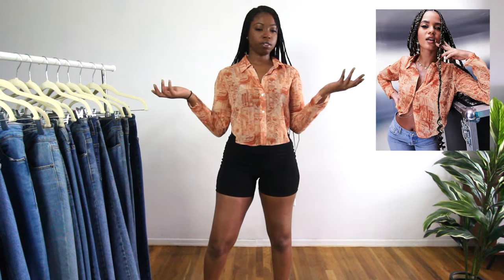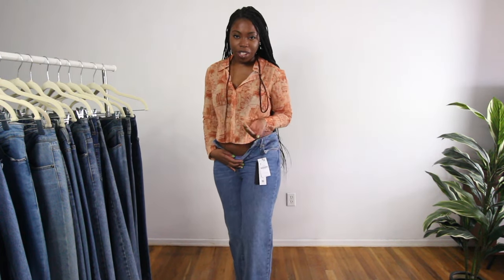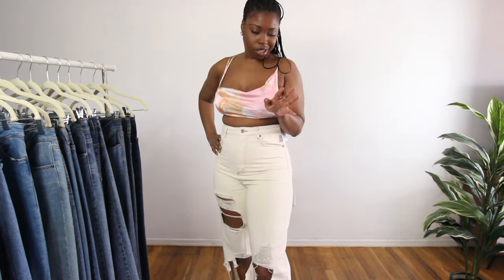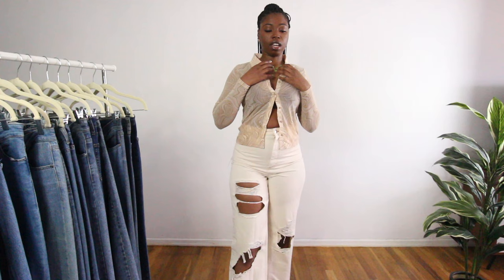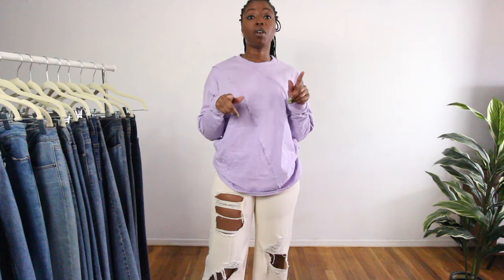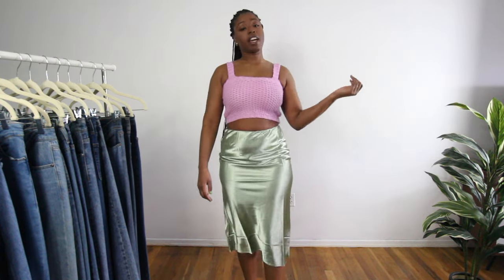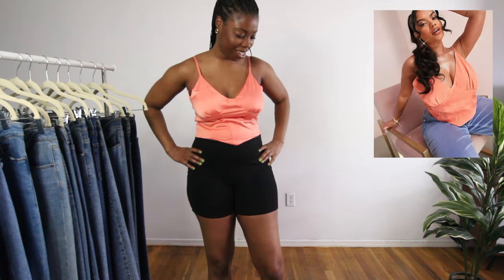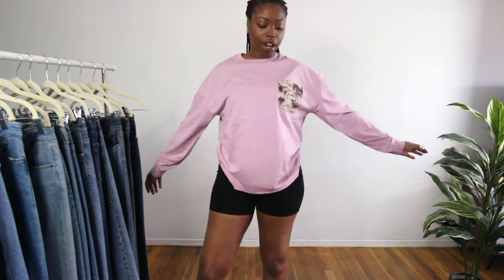ASOS Spring Haul | Tall Girl Friendly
Hey Youtube Family! Thanks for checking out my ASOS Spring Haul! Super fun colors for spring. Let me know what you guys love and hate :)

ASOS DESIGN 90s slim fitted sheer shirt with curved hem in building print

ASOS DESIGN Tall knitted cami in waffle stitch in pink - part of a set

ASOS DESIGN Tall chunky cardigan in waffle stitch in pink - part of a set

ASOS DESIGN oversized long sleeve t-shirt with exposed seam detail in lilac

ASOS DESIGN Tall high rise 'relaxed' dad jeans in ecru with extreme rips

ASOS DESIGN asymmetric drape cropped satin cami top in marble print - part of a set